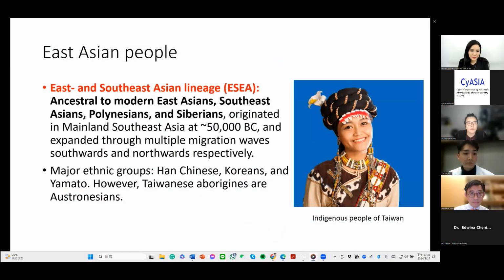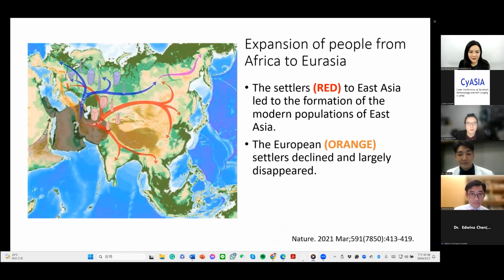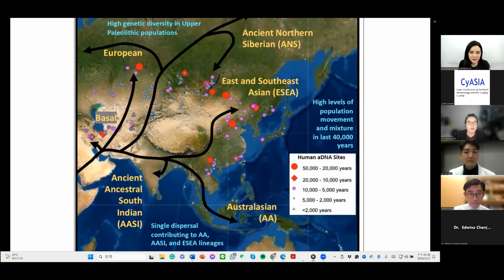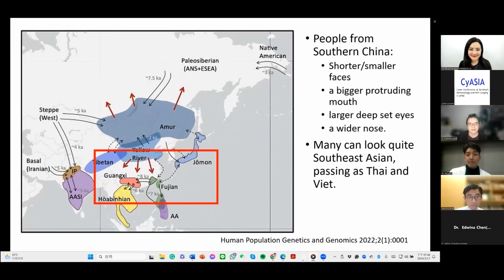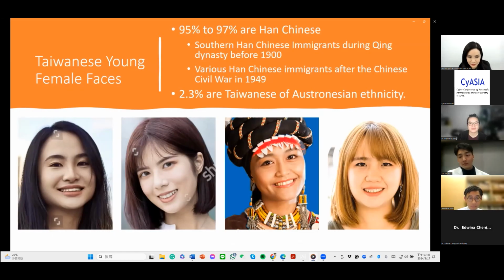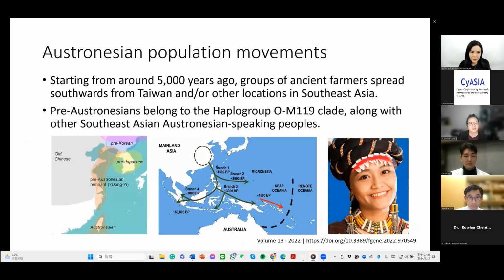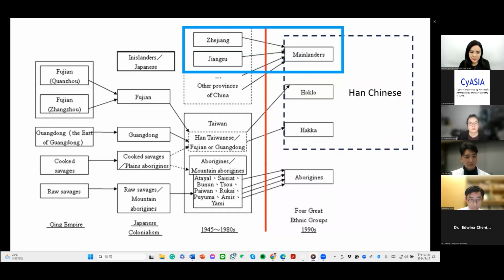[Teaser] Understanding East Asian Features forOptimal Aesthetic Management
Clinical Dermatology and Regenerative Medicine

Chair:
Prof. Rungsima WANITPHAKDEEDECHA
Professor of Dermatology, Siriraj Hospital, Mahidol University, Bangkok, THAILAND

Presenter and Co-chair:
Patrick HUANG, MD
President, Cyber Conference of Aesthetic Dermatology and Skin Surgery
Characteristics of East Asian Faces

Discussers:
Dr. Stephanie LAM
Plastic Surgeon, Central Health, HONG KONG, and Trainer for various brands of injectables

Dr. Shinichi SOYANO
Plastic Surgeon, Kanda Aesthetic and Plastic Surgery Clinic, Tokyo, JAPAN, and President of the 37th Congress of the Japan Society of Aesthetic Plastic Surgery

Prof. Kyuho YI
Anatomist, Yonsei University, and Director of the Maylin Clinic (Cheonho), Seoul, SOUTH KOREA